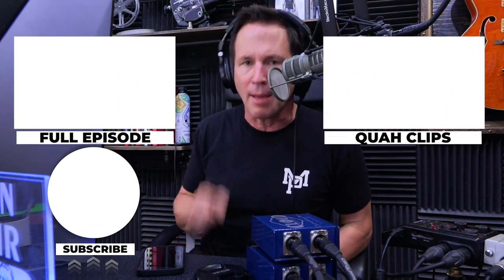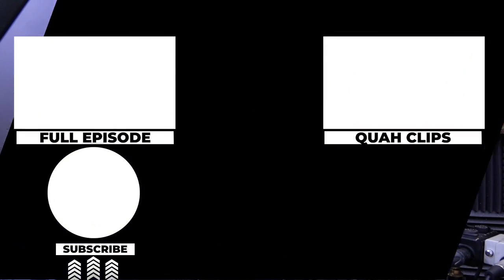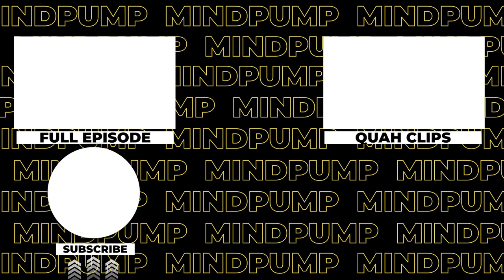How to Get Stronger in the Big 3 Lifts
In this QUAH Sal, Adam, & Justin answer a live question

Mindpumpstore.com